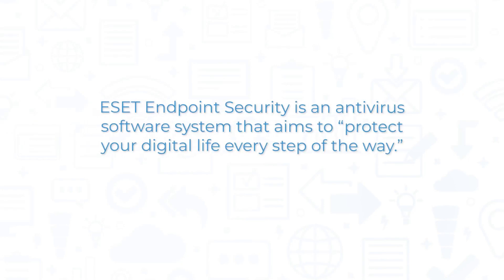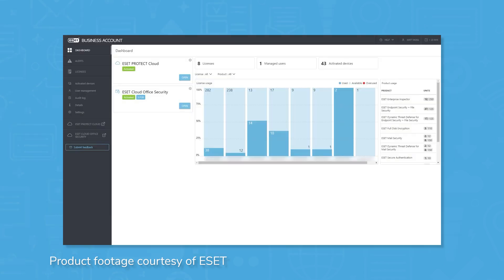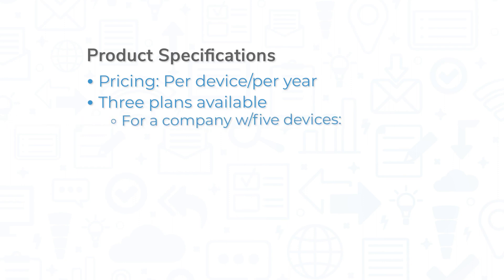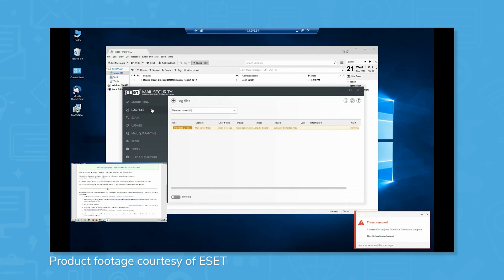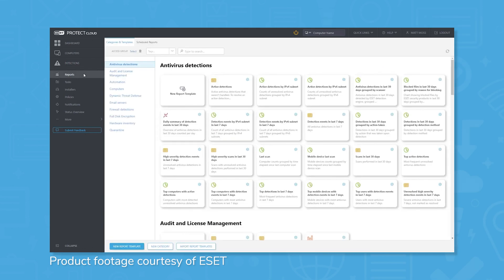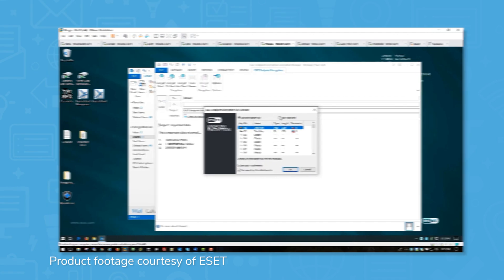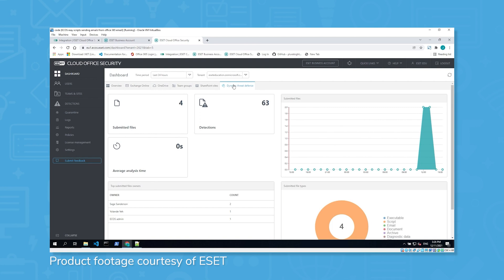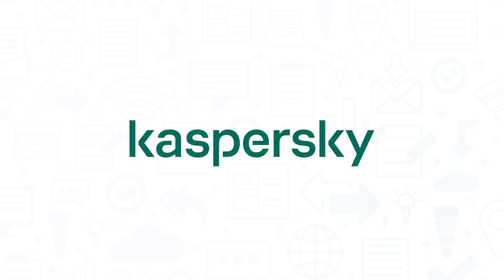ESET Endpoint Security Review - Top Features, Pros & Cons, and Alternatives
ESET Endpoint Security is an antivirus software system that aims to “protect your digital life every step of the way.” ESET Endpoint Security claims to “protect your endpoints, business data, and users with ESET’s multilayered technology.” It is targeted at small to mid-sized businesses, with options specifically for enterprise-sized companies as well.

➤ CHAPTERS
0:00 - ESET Endpoint Security Intro
0:20 - What is ESET Endpoint Security?
1:18 - ESET Endpoint Security Top Features, Pros, & Cons
3:19 - ESET Endpoint Security Alternatives
3:36 - Visit our website!